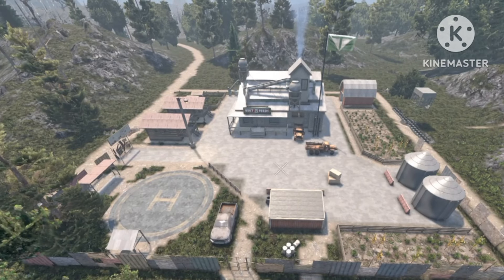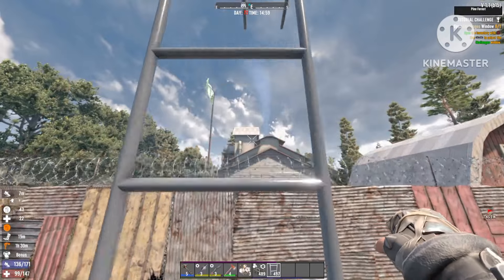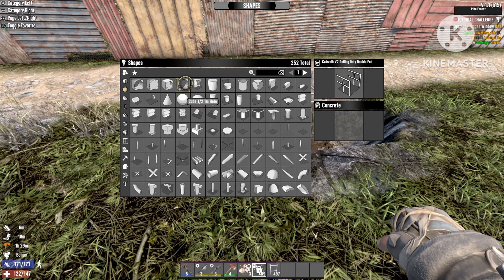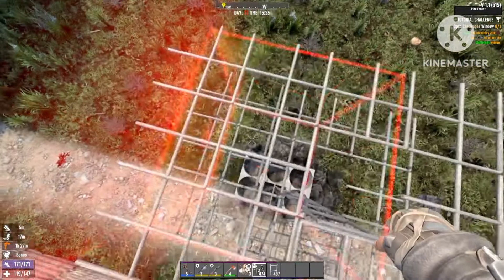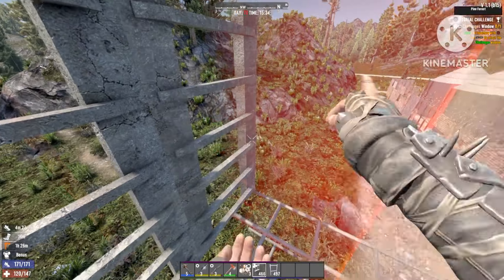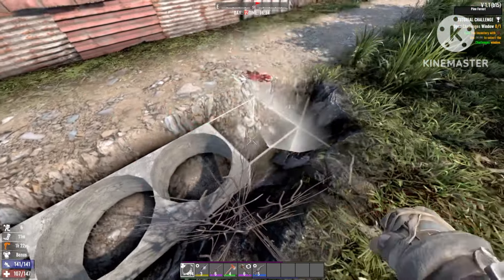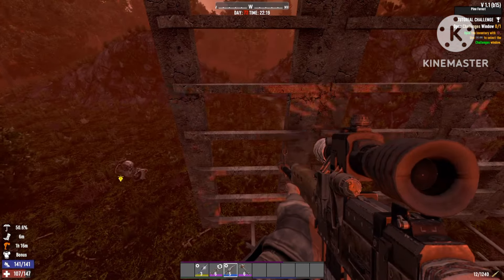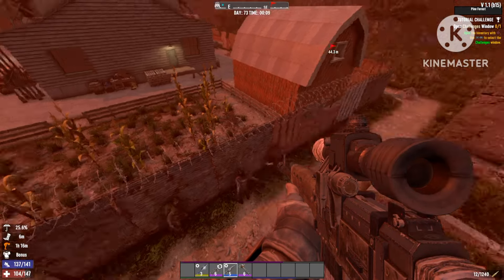7 days to die 1.1 The secret Trader Rekt don't want you to know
7 days to die 1.1 The secret Trader Rekt don't want you to know

In this video I will show you the greatest secret Trader Rekt is hiding. It will make you Invincible on 7 days to die 1.1